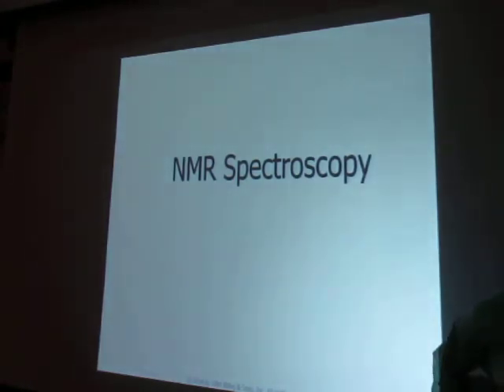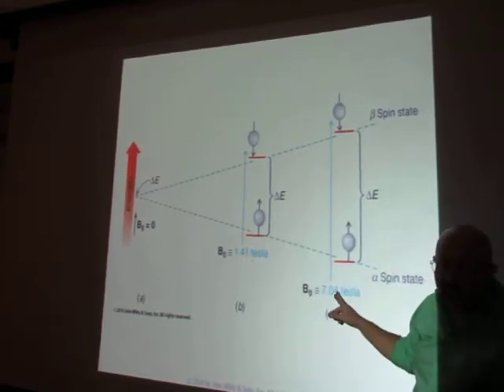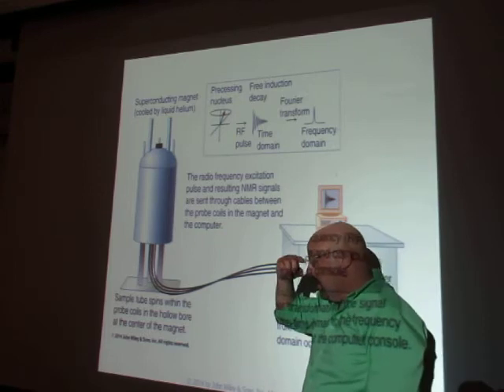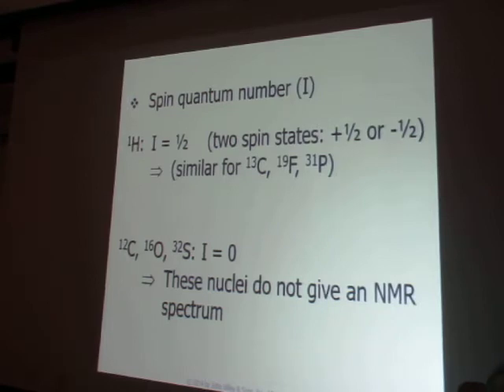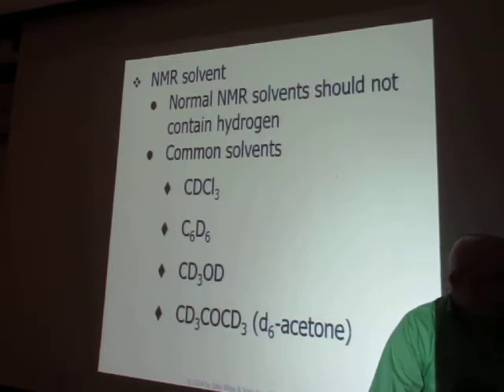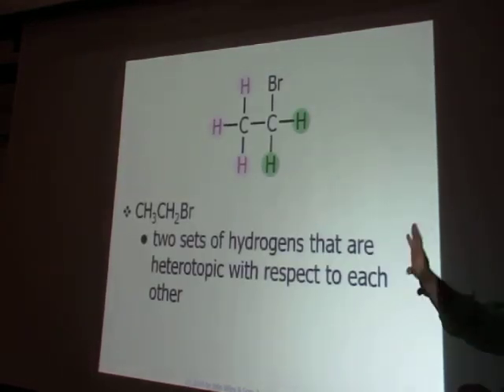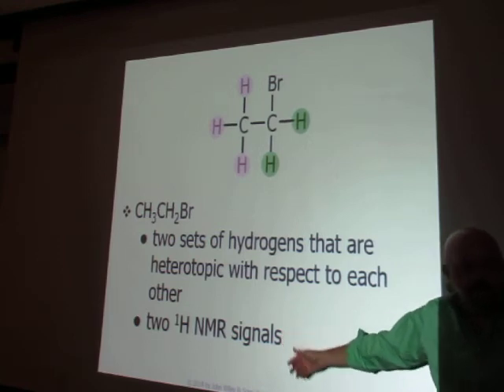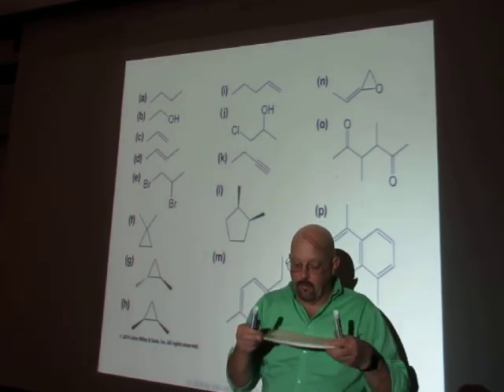NMR lecture Part 1 of 3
NMR lecture for Organic Chemistry class.